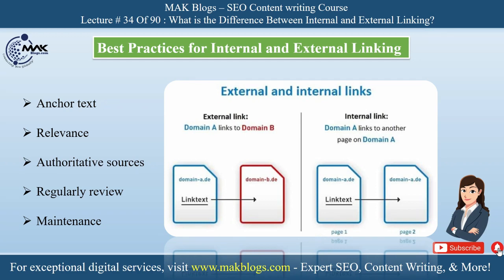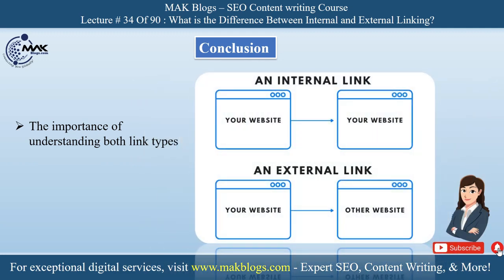What is the Difference Between Internal and External Linking? | MAK Blogs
In this enlightening session, we'll unravel the core concept of "The Difference Between Internal and External Linking" in the realm of SEO and content creation. Understanding these two types of links and their distinctions is vital for crafting well-optimized, user-friendly content.

Here's a glimpse of what we'll be covering:

🔗 Defining internal and external linking and their respective roles in content.
🔀 Exploring the primary purposes of internal links within your website.
🌐 Examining the significance of external links that point to other websites.
🤔 Understanding when and how to strategically use internal and external links.
🌟 Real-life examples showcasing the effective utilization of both link types.

Join us as we dive deep into the world of linking strategies, providing you with the knowledge and skills to make informed choices in your content. Whether you're a seasoned content creator or just starting your journey in SEO, this lecture will be a valuable addition to your arsenal.

Thank you for joining us in Lecture 34, where we dissect "The Difference Between Internal and External Linking." Your journey towards becoming an SEO-savvy content writer is progressing with every lecture!